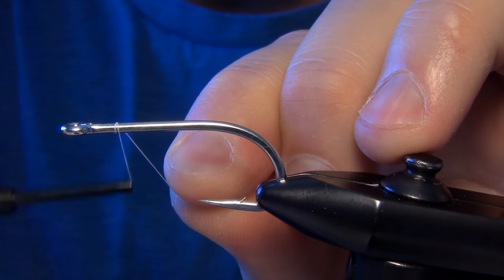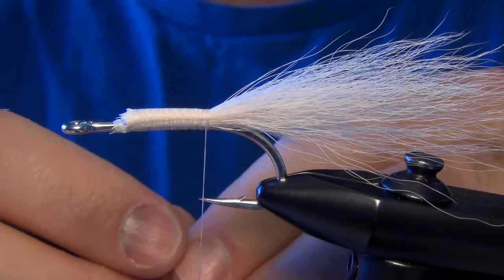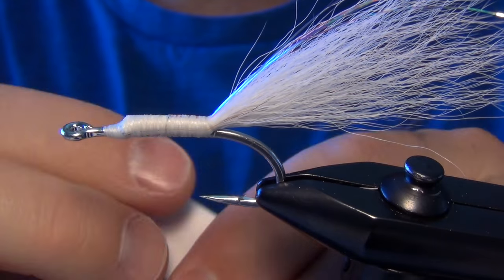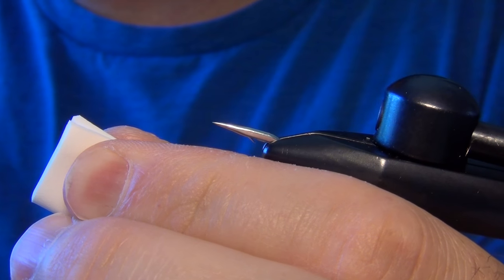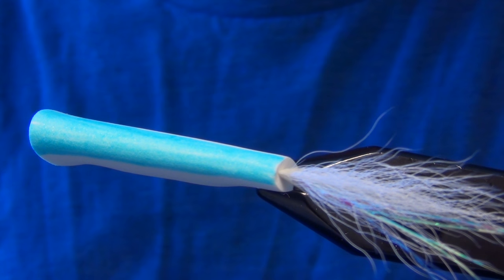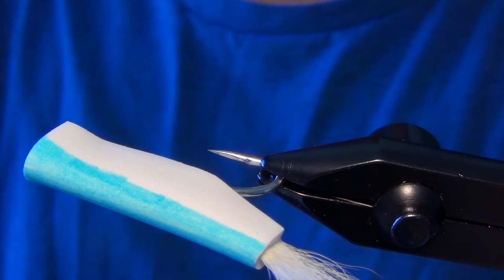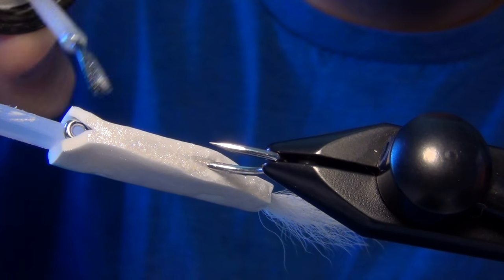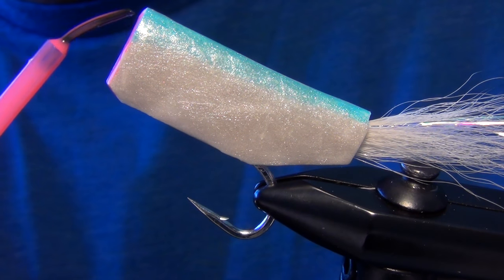Crease Fly Popper Fly Tying - Joe Blado Fly Pattern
The Crease Fly is baitfish popper imitation developed by Joe Blado.  The Crease Fly is a great pattern for saltwater and freshwater species.  The Crease fly is favored by tuna fisherman and bass fisherman alike.  The Crease Fly not only has a life-like baitfish look, but it also spits and chugs through the water.  Making is irresistible to hungry predators!  The Crease Fly can be tied in many color variations and sizes.  Some tiers like to us foil or mylar for the body shine/color.  In this video, I show you how to us the glue technique by painting the color onto the fly.  There are many glues on the market now including UV resins, Polyurethane finish and good old epoxy.  Epoxy is still one of the most durable options, but also the messiest.  In this video we use Loon Hard Head, which is the Polyurethane option.  Very easy to work with and you can add layers for durability and color finish.  Get creative and have fun!!

Crease Fly Popper Fly Tying Recipe:
Hook: #3/0-#01 Gamakatsu SL11-3H or Gamakatsu SL12S
Thread: White 6/0 UNI or 6/0 Veevus
Tail: White Bucktail
Flash: Pearl Flashabou
Body: White 2MM Thin Foam
Body Glue: White Pearlescent Loon Hard Head
Mouth: Pink Loon Hard Head
Eyes: 3D Stick On Eyes or Living Eyes
Glue: Zap A Gap Brush On